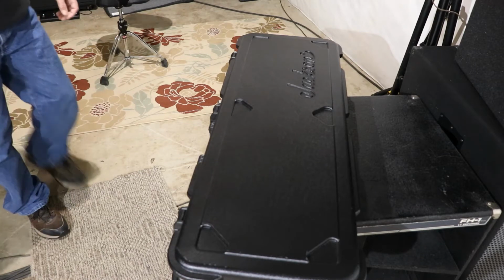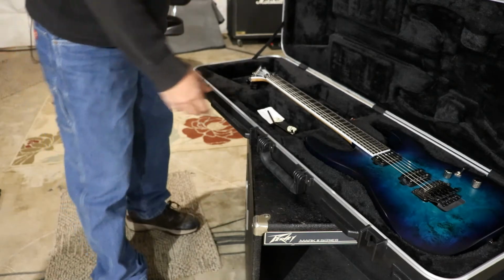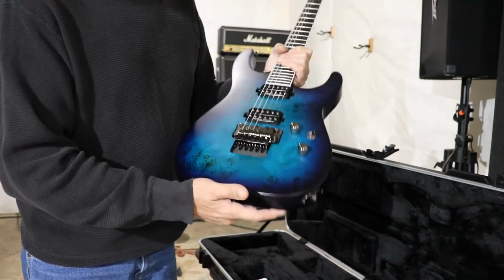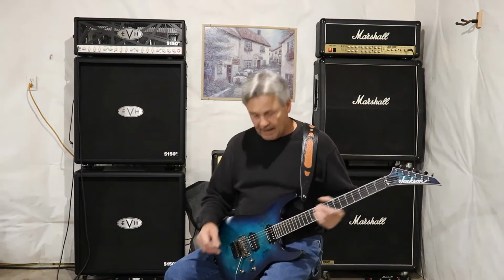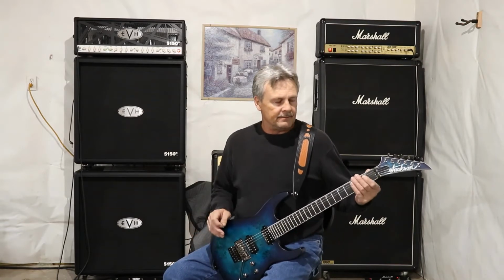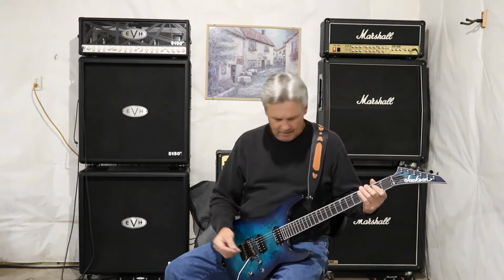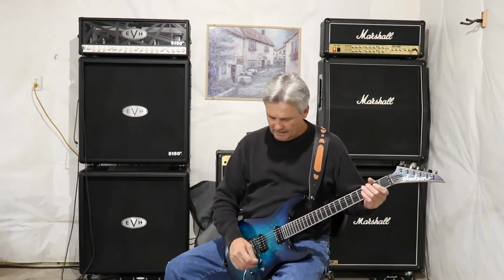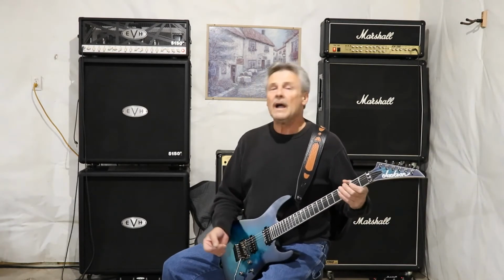Jackson Pro Soloist SL2P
Take a look at the Jackson Pro Soloist SL 2 . A well made guitar with a fast neck and Hot Pickups along with a Floyd Rose can you say Rock and Roll . I will cover some of the specs for you ,  if you get a chance check it out .